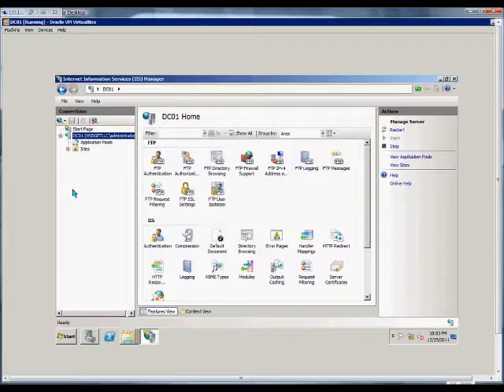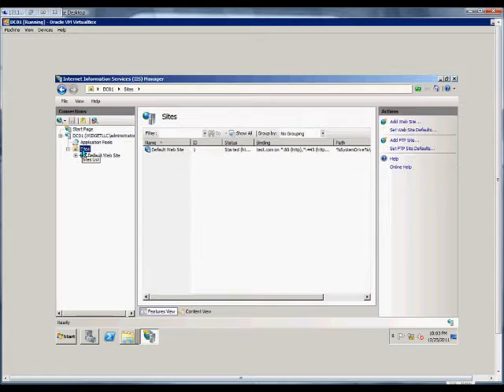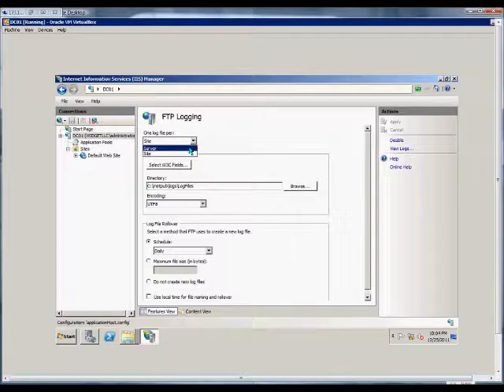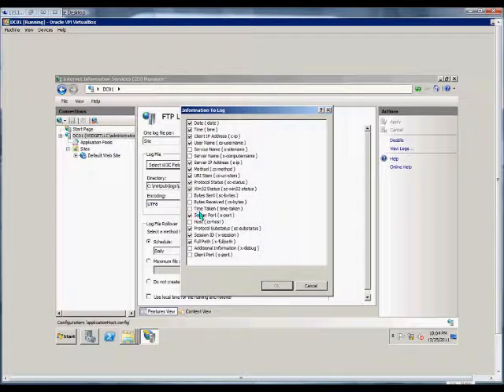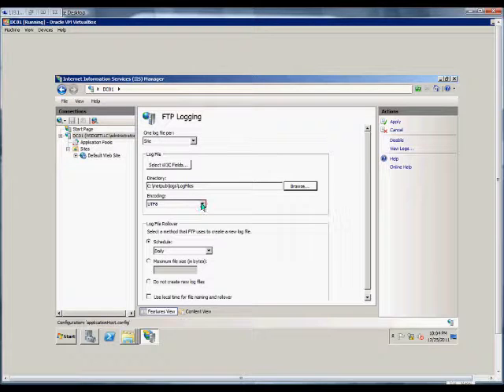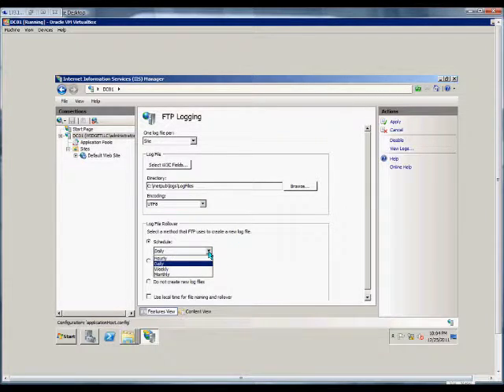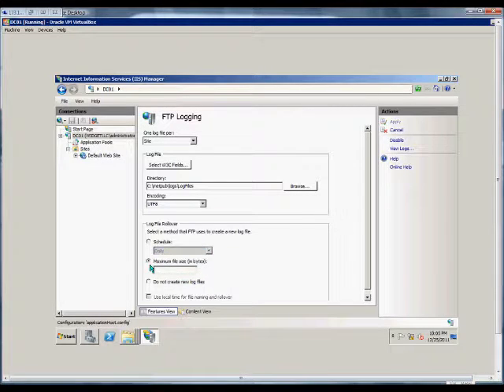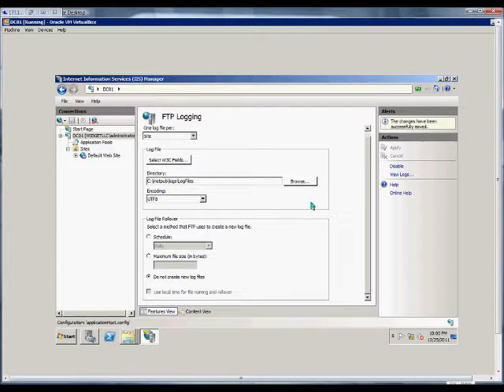How to change the log file encoding from UTF to ANSI for an FTP site on a Windows 2008 R2 server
Author and talk show host Robert McMillen explains how to How to change the log file encoding from UTF to ANSI for an FTP site on a Windows 2008 R2 server.